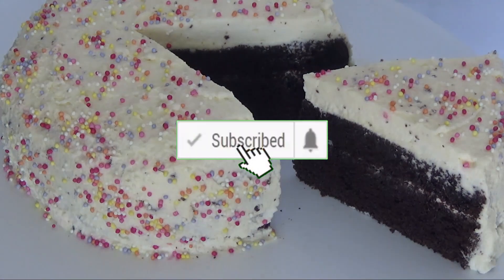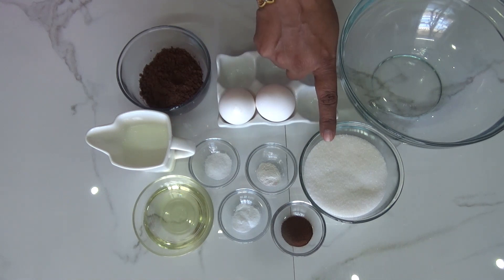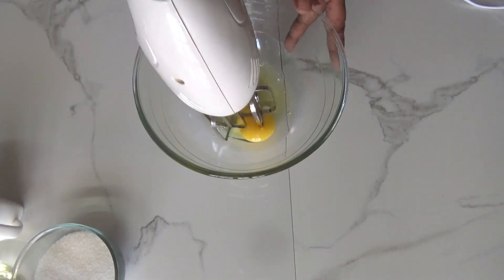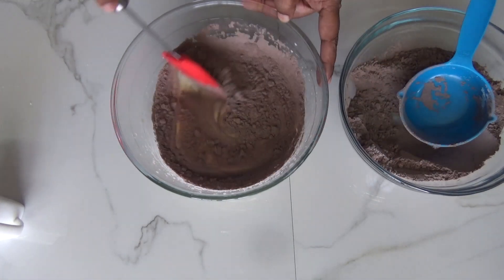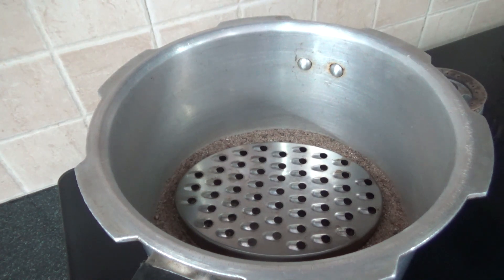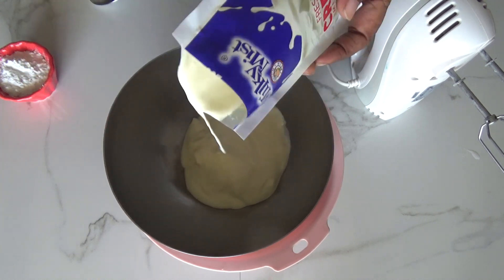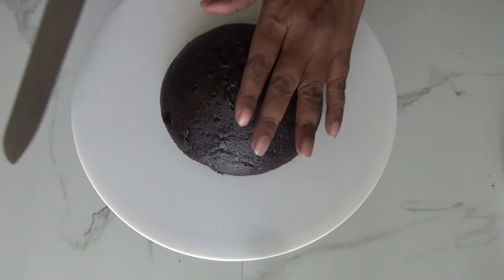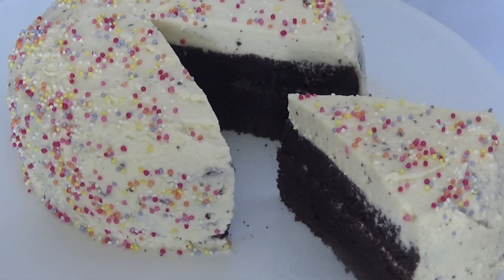How to Make Chocolate Cake with Fresh cream frosting in Pressure Cooker,without Oven.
Hi All.

Learn making Chocolate Cake with Fresh Cream Frosting in Pressure cooker without Oven.Easy to make with simple decoration but looks beautiful .and taste awesome.